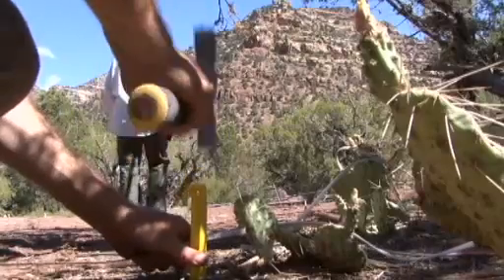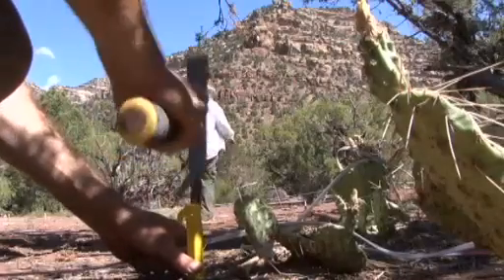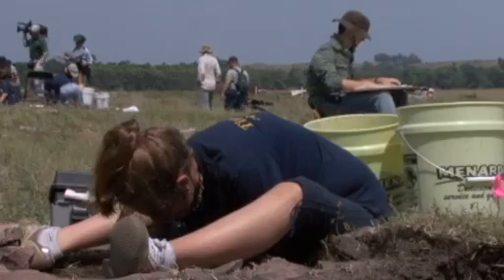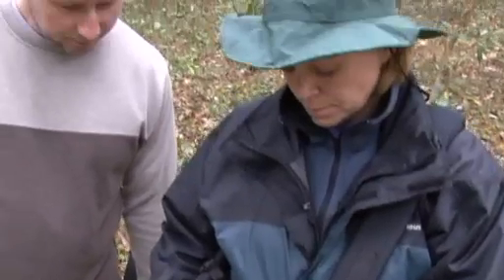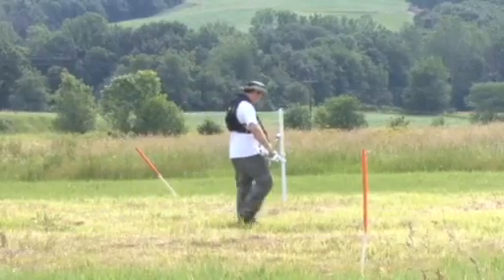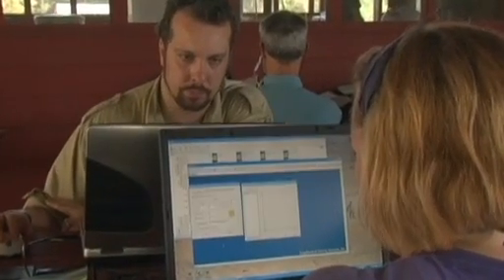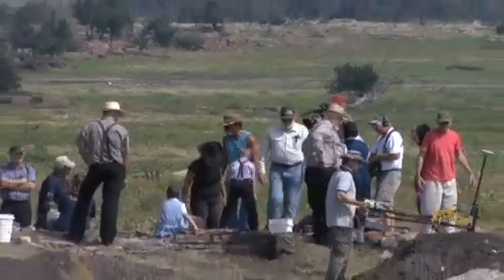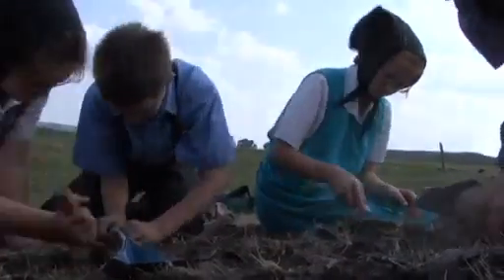USING GEOPHYSICAL SURVEY IN ARCHAEOLOGY Time Team America PBS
Archaeologists can use a variety of geophysical methods to look under the ground to find archaeological sites
Thank you to Oregon Public Broadcasting for the use of their content.
You don;t need to be an Archaeologist to Discover much more about how archaeology discovers the past by joining the Archaeology Institute of America